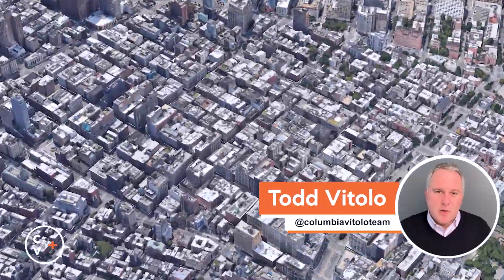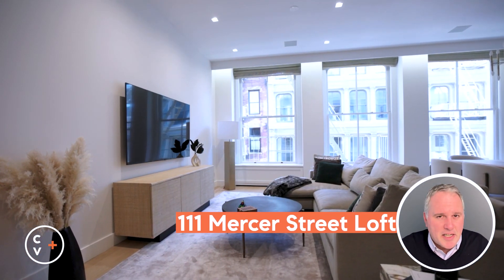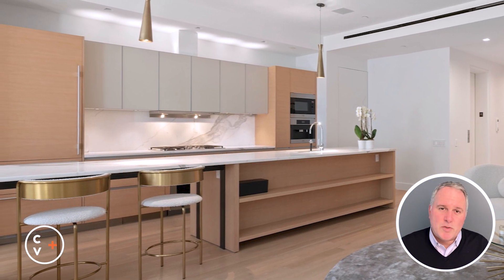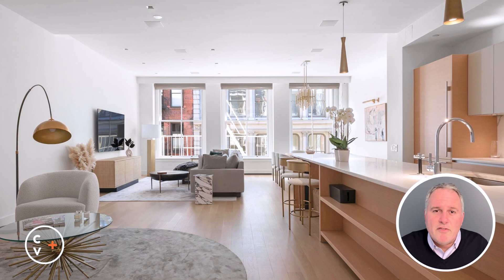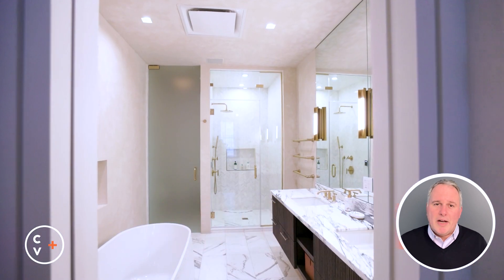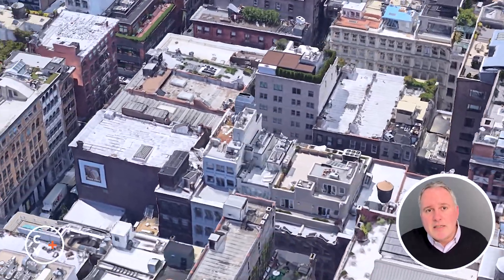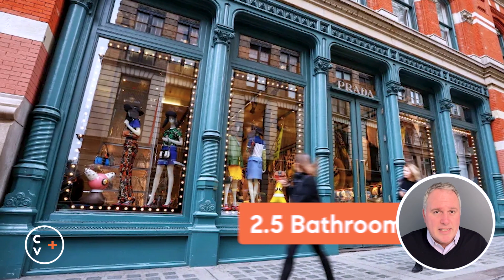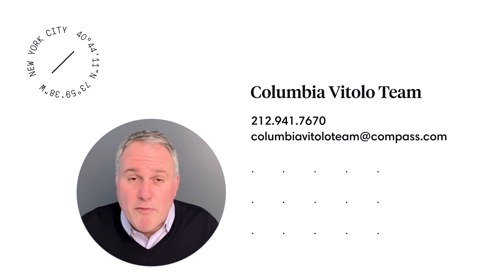Inside SoHo's Finest: Exclusive Luxury Loft Tour | NYC High-End Rental Walkthrough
Tour a Super Luxury Soho Loft Rental in Manhattan.

The Columbia Vitolo Team at Compass is one of the top listing teams at Compass's headquarters in Manhattan. We list and sell everything from $500,000 studio apartments to $25,000,000 townhouses. And we love to give free advice so reach out if you want to talk about real estate.

This will give you the pro tips that professional listing agents use to get the highest price possible.

👔 Todd Vitolo or Susanne Columbia
🇺🇸 Columbia Vitolo Team at Compass

Step inside one of SoHo's most exquisite luxury rental lofts with our exclusive property tour video. Nestled in the heart of NYC, this high-end loft boasts breathtaking interiors, and unparalleled architectural details characteristic of SoHo's iconic cast iron buildings. Whether you're in the market for a sophisticated rental or simply dreaming of upscale Manhattan living, our video tour offers an intimate glimpse into the lavish lifestyle that awaits in one of New York City's most sought-after neighborhoods. Join us as we explore this stunning SoHo sanctuary, perfectly blending historic charm with contemporary luxury.

Contact the Columbia Vitolo Team today and take the first step towards an extraordinary sale.